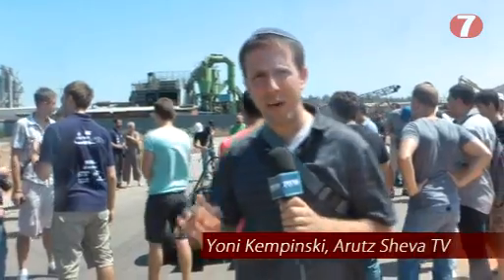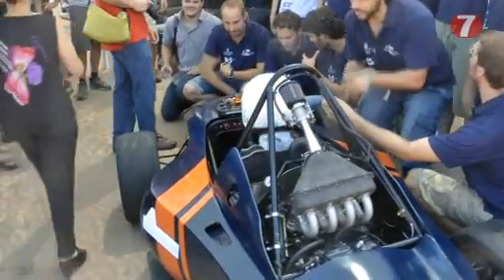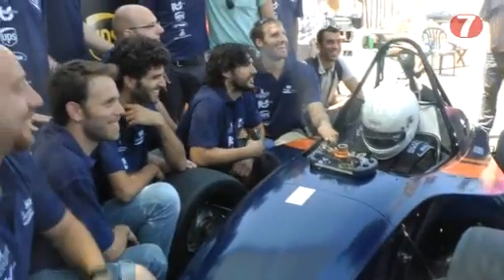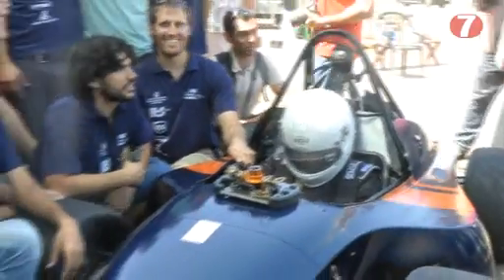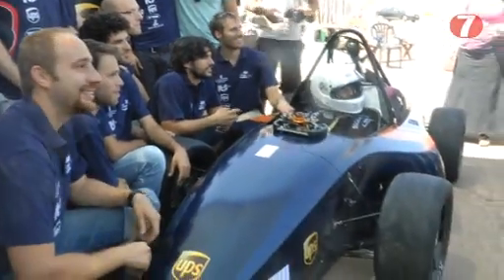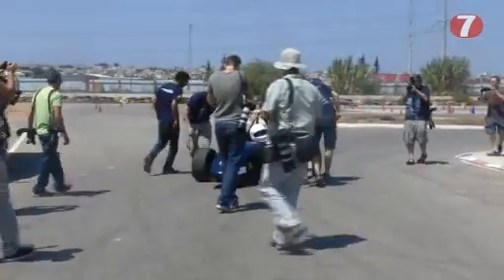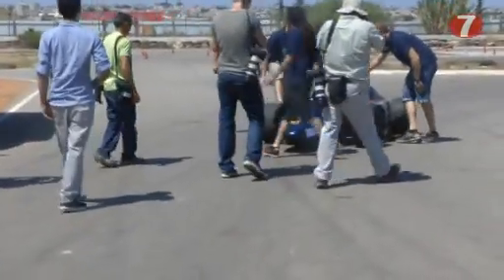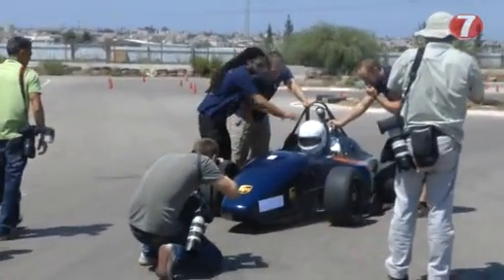Israeli Formula 1